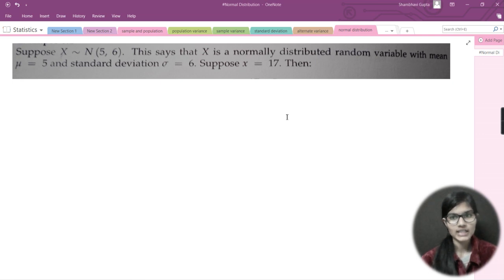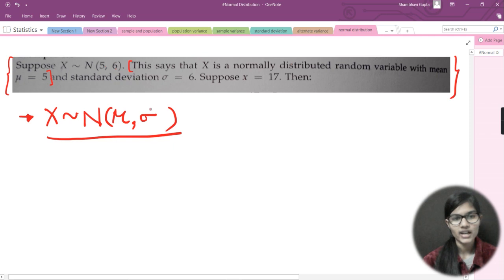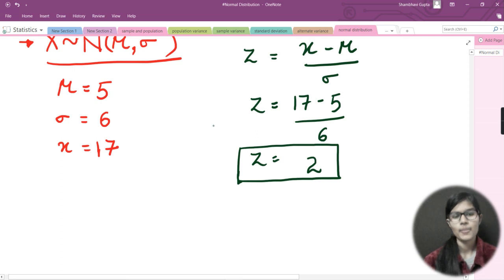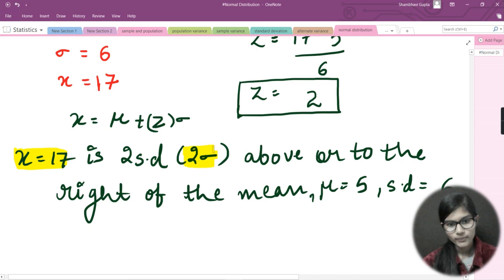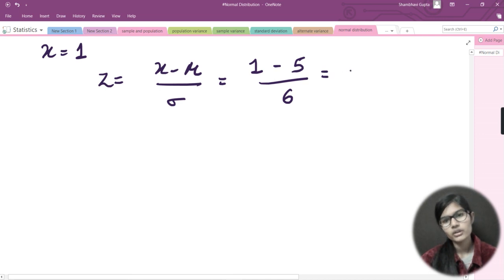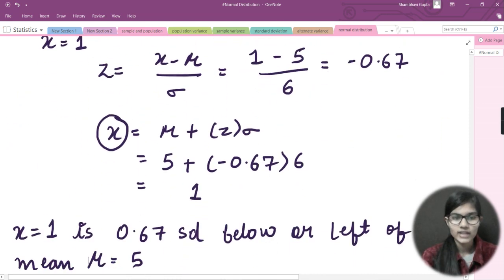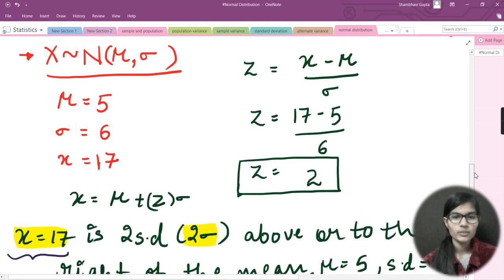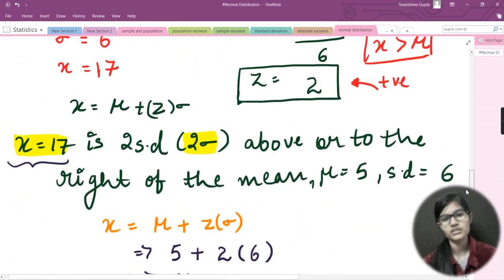Statistics for Data Science EP:13 Question on Z-scores | English videos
Hello everyone , In this video I have discussed  about the questions of  Z-scores and discussed about some properties of Z-scores and normal distribution